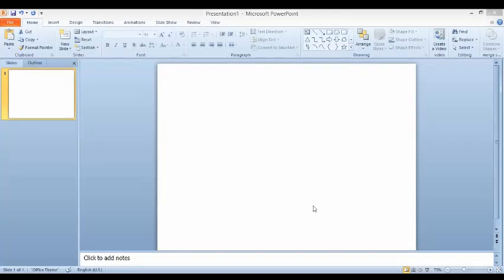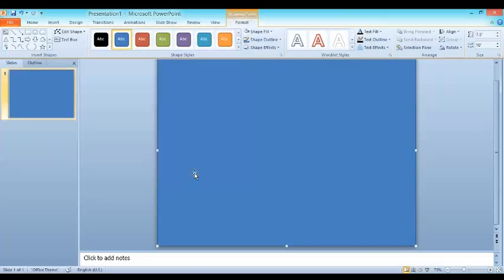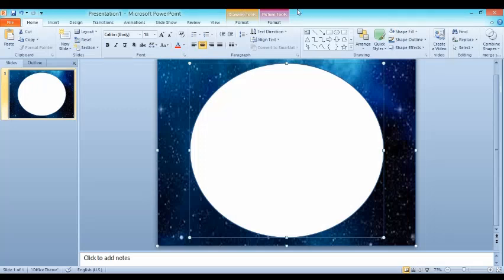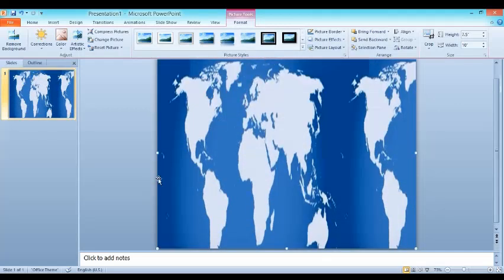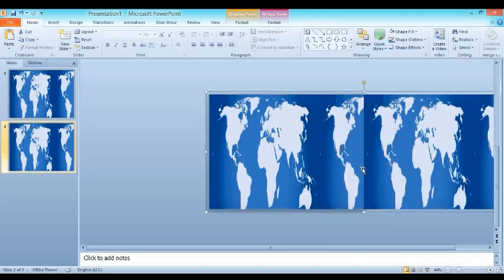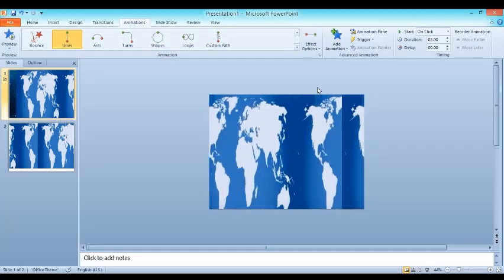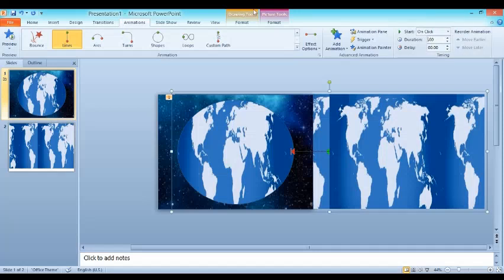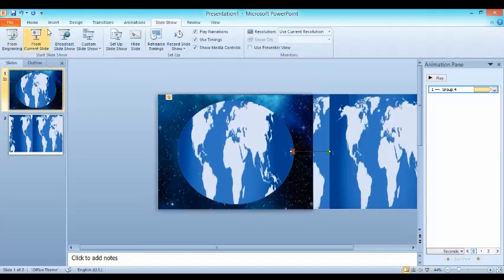How to make Rotating Earth🌏in PowerPoint Presentation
In this video you will get to know that how make a rotating earth in PowerPoint Presentation.

Help taken from Passionate Learning